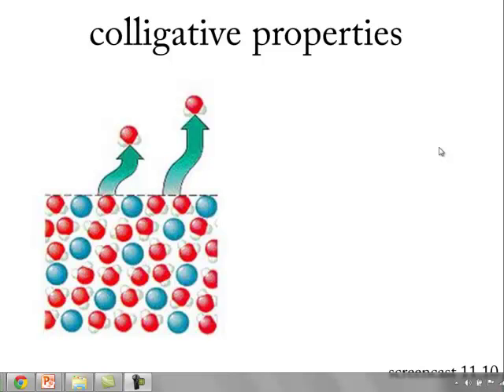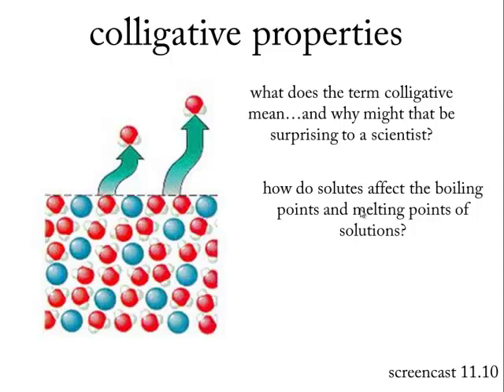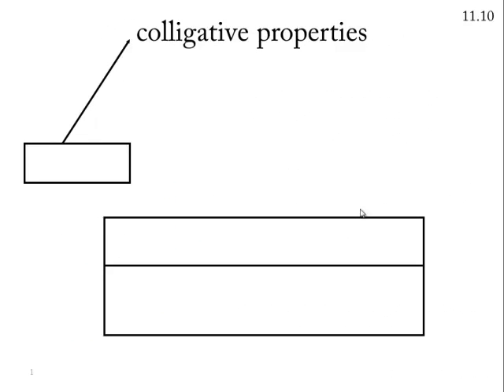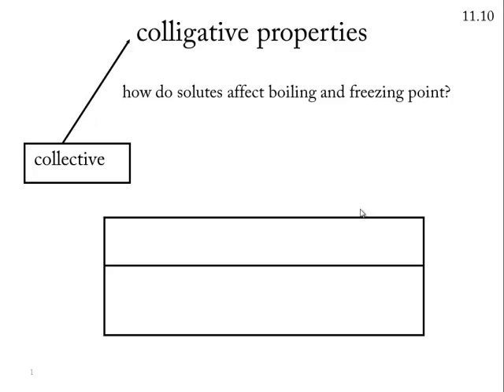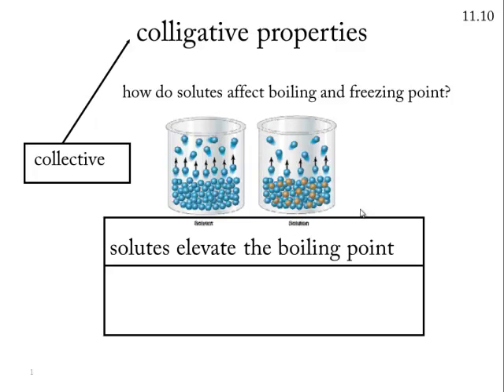11 10 intro to colligative properties